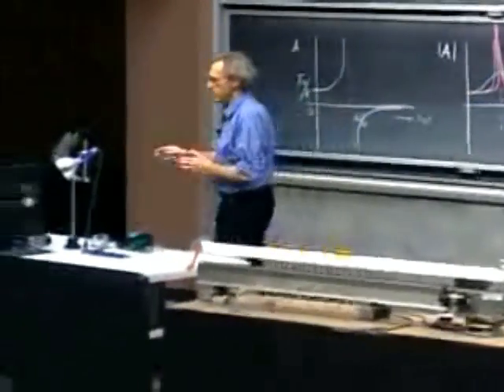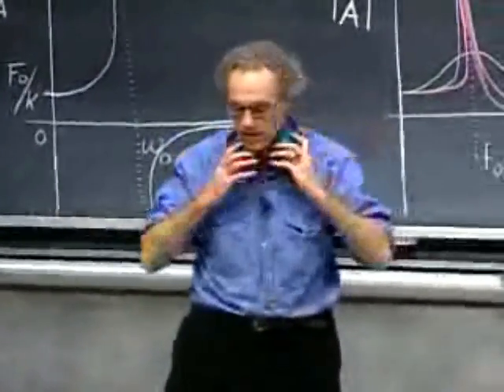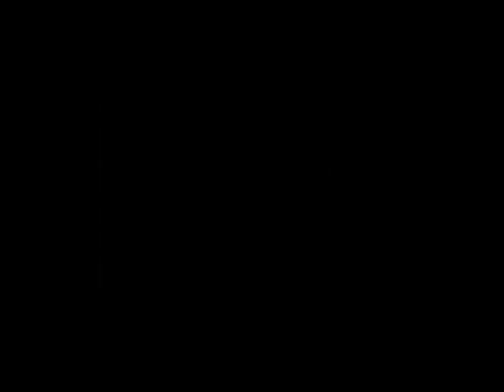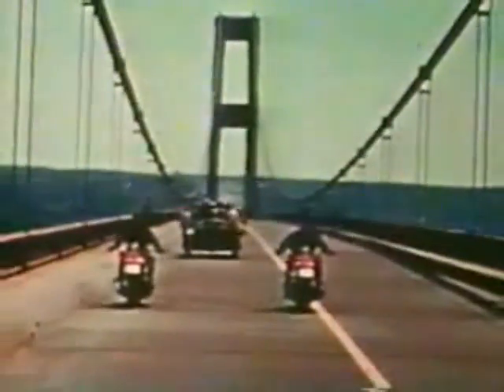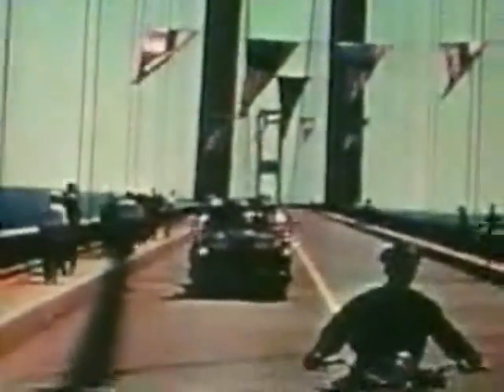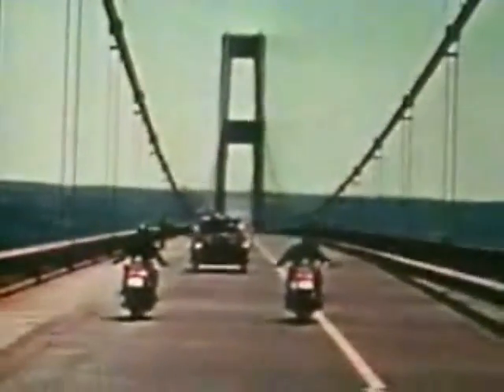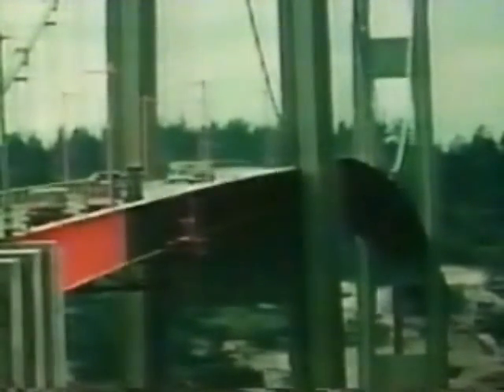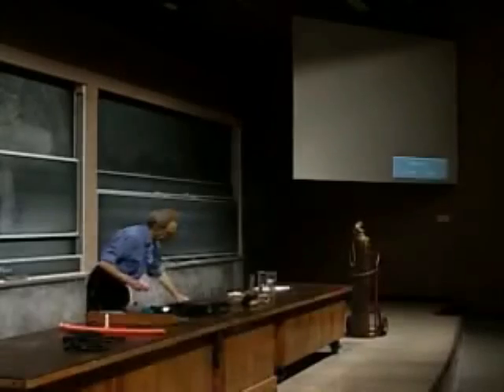Resonance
Part of a lecture given by professor Walter Lewin concerning driven oscillations and resonance.